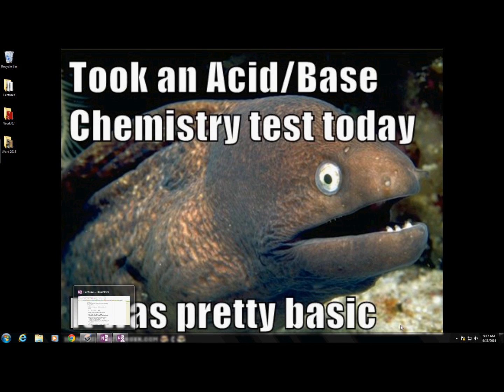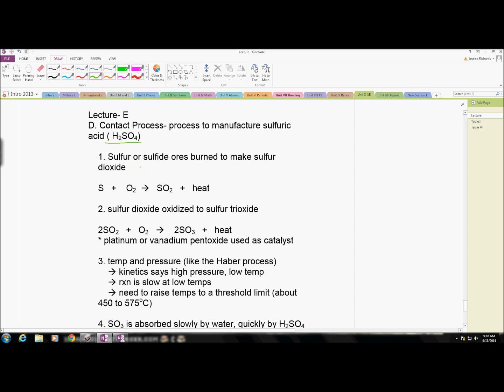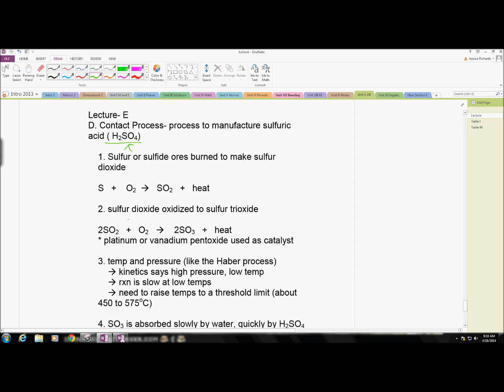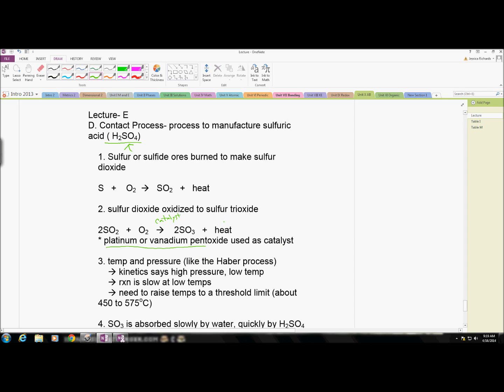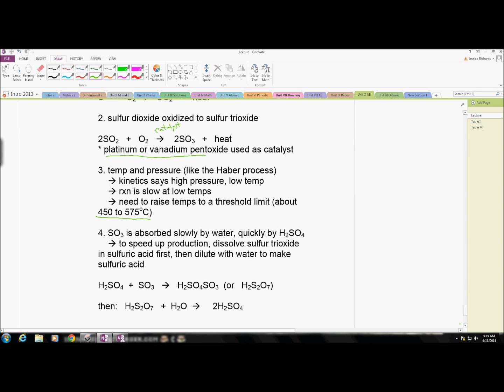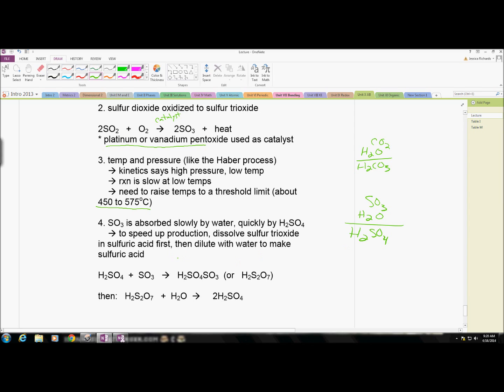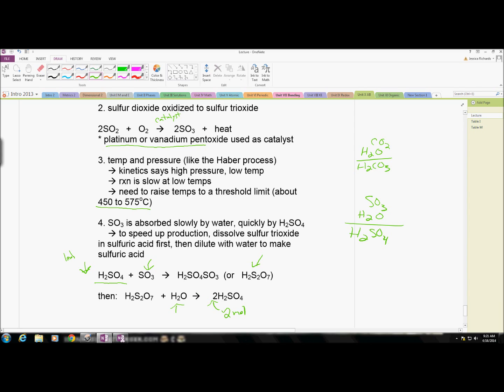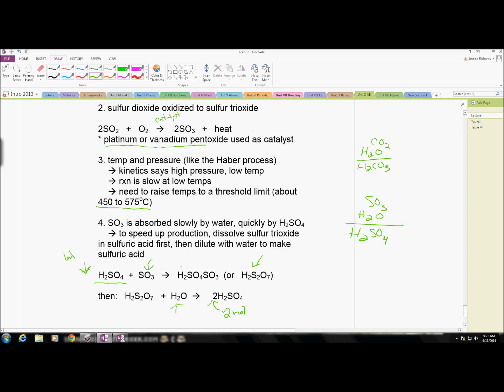Unit X Lecture E